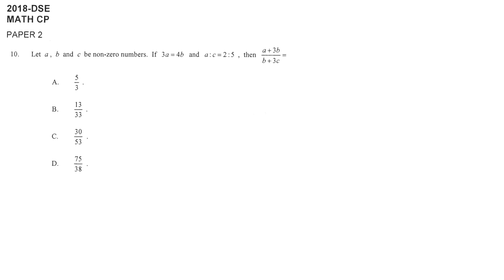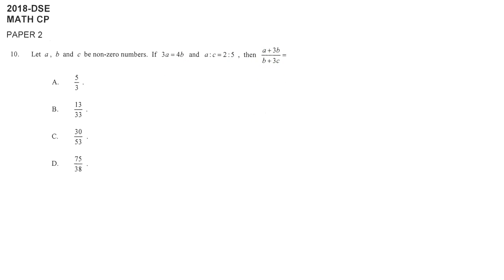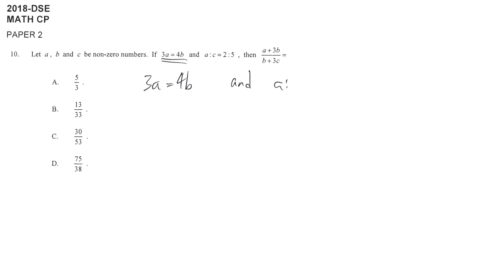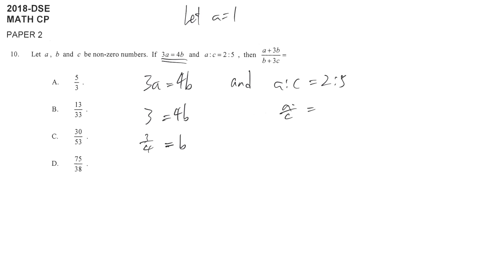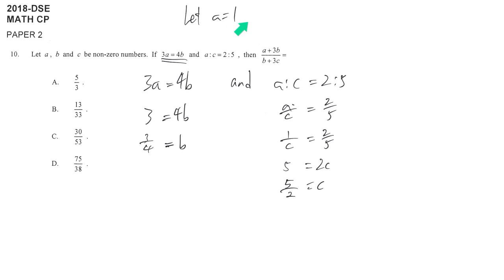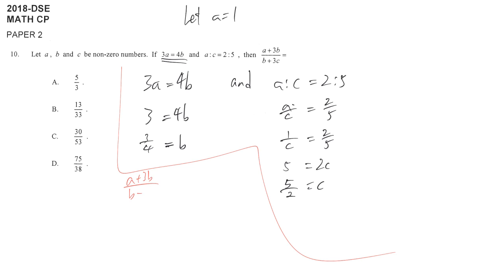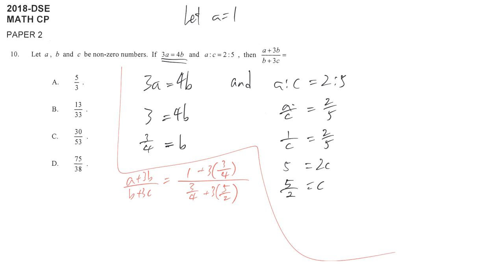DSE maths core 2018 paper2 #10 ratio short cut